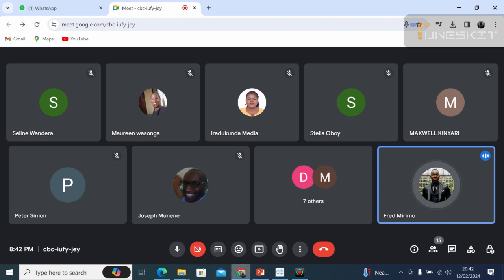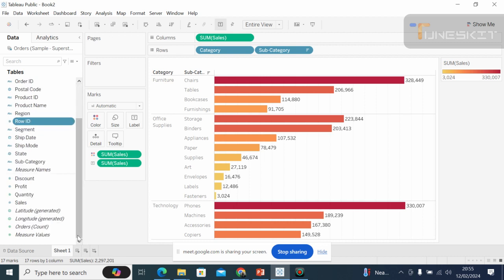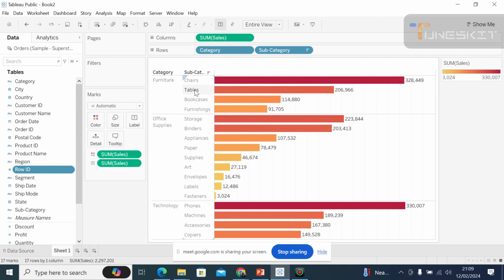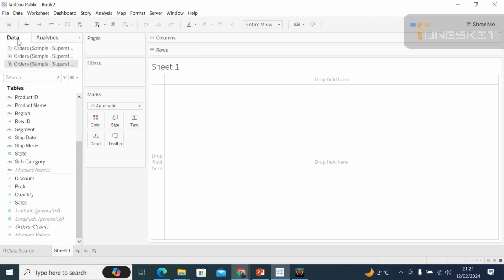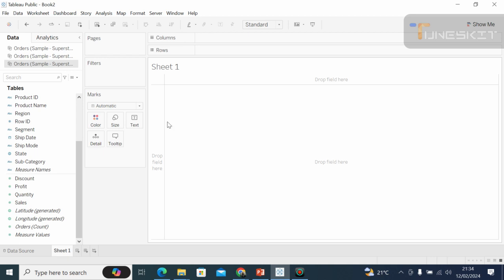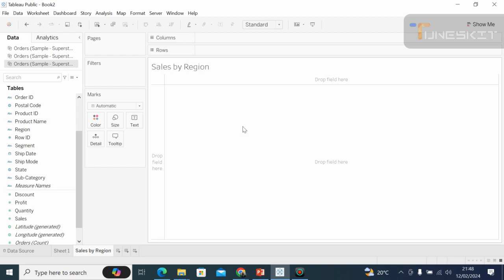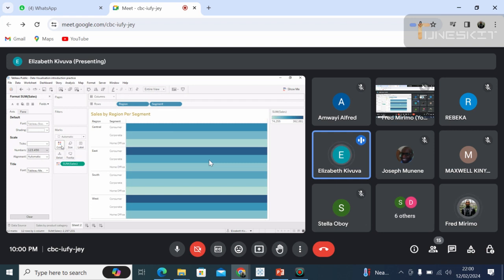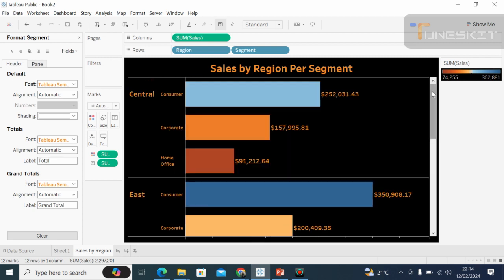Tableau Foundations Sep Intake 23